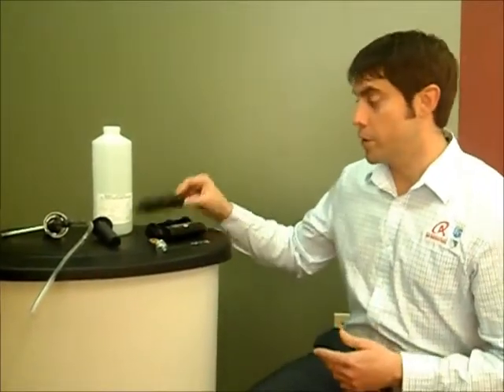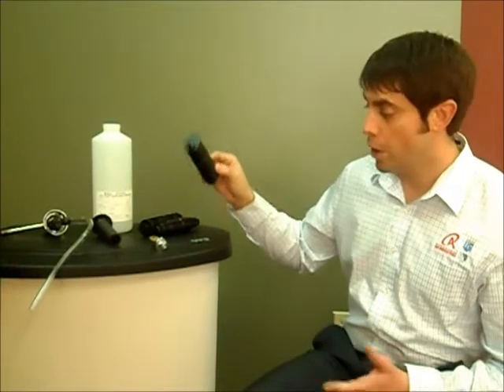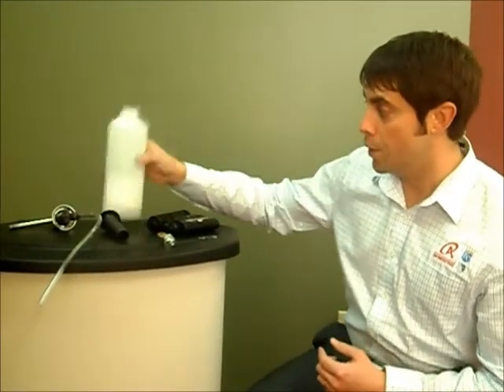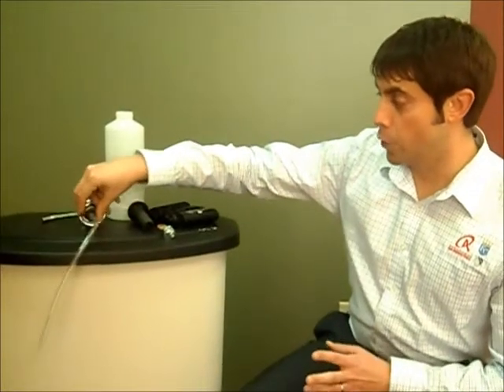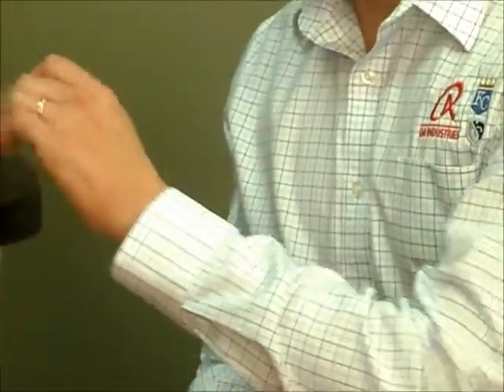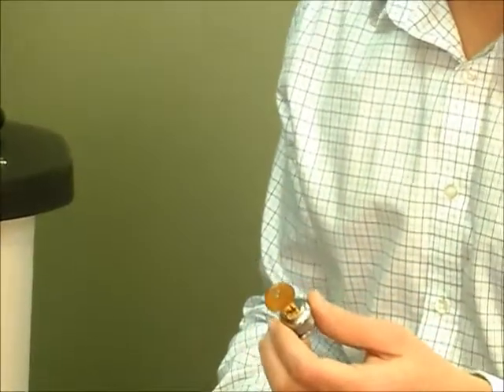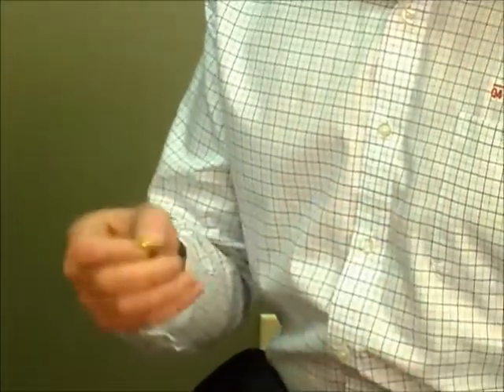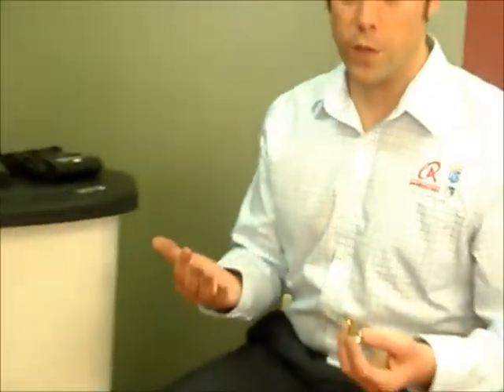Bobrick Replacement Parts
Supplyhero carries a variety of replacement parts for Bobrick Washroom Accessories. From replacement keys for paper towel dispensers (cat 74 key) to keys for toilet paper dispensers (bobkey) and replacement locks. We also carry all replacement toilet paper spindles.